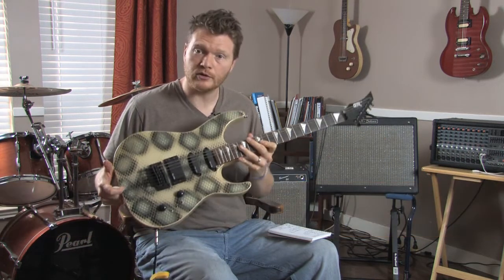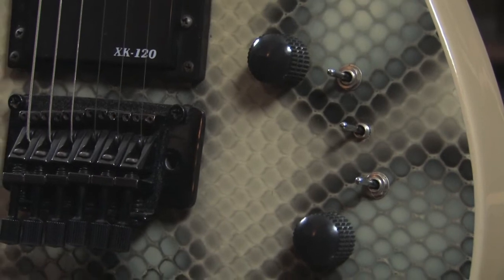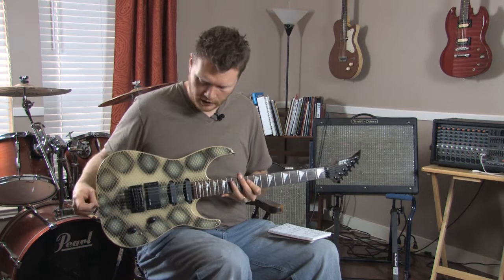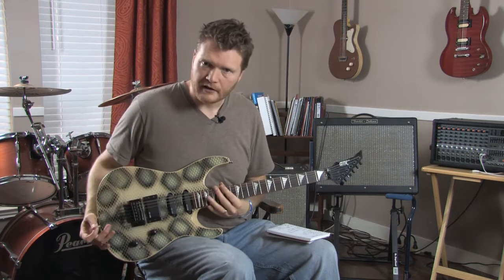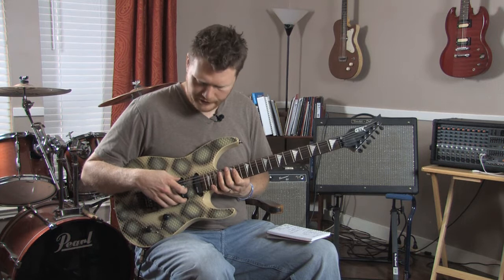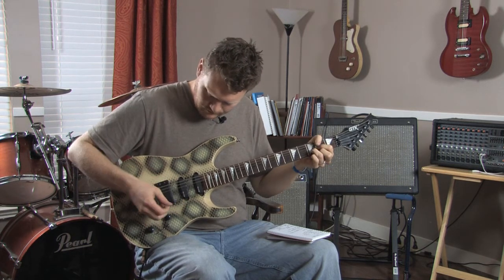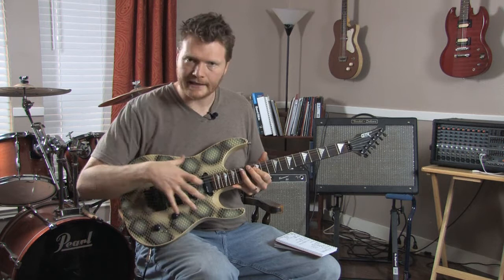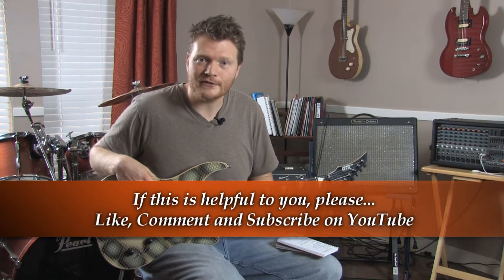GTX 23 Applause Guitar Review / Demo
A discription and demonstration of the features on the GTX 23 and a sample of tones you can get from it.